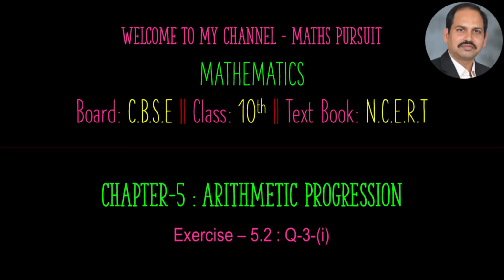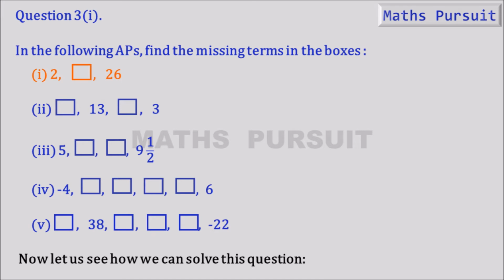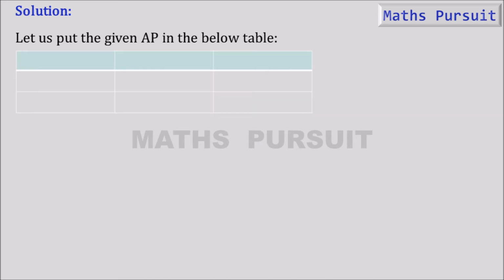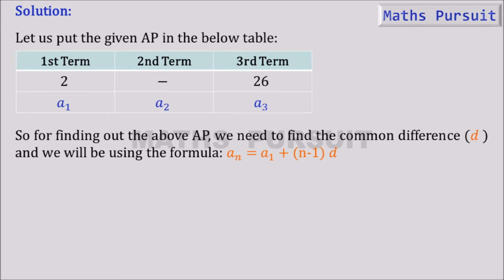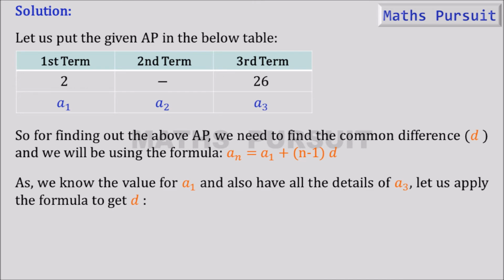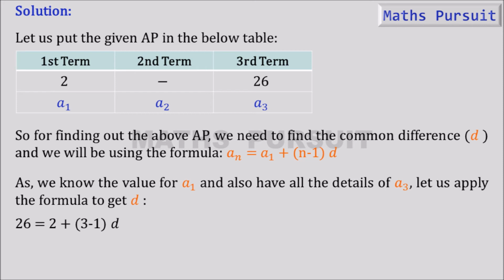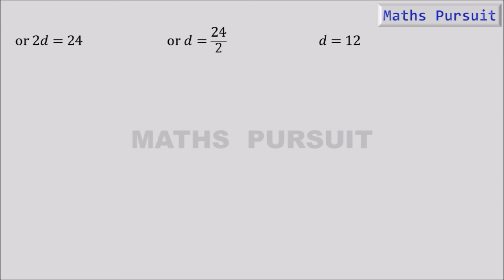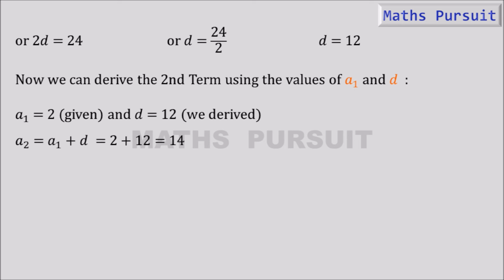Ex:5.2 Q-3-(i). In the following APs, find the missing terms in the boxes : (i) 2, ____, 26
Chapter-5 || ARITHMETIC PROGRESSION || Exercise-5.2 || Question-3-(i)

In the following APs, find the missing terms in the boxes : (i) 2, ____, 26